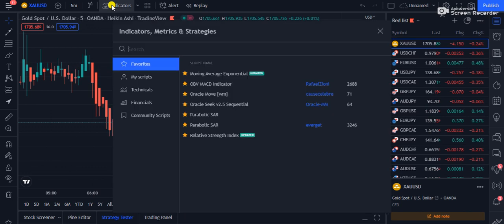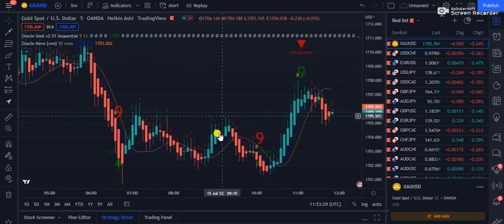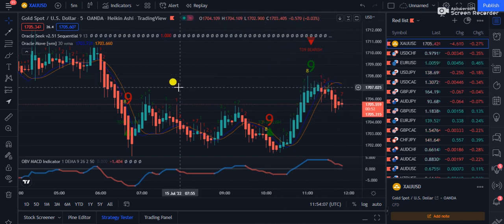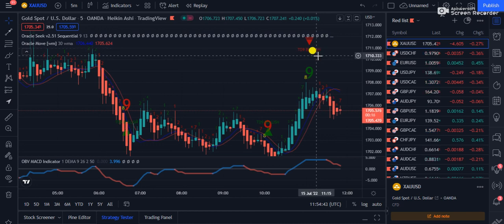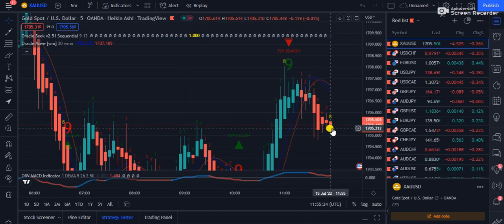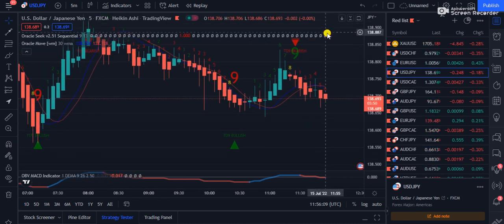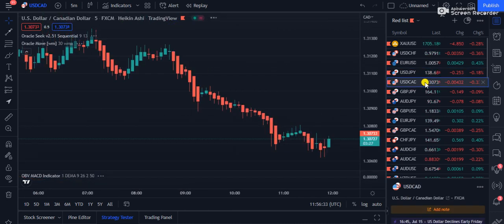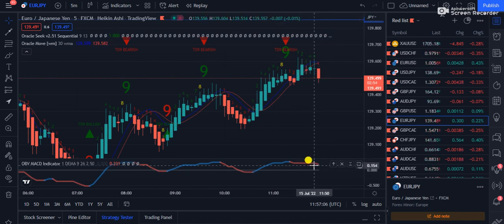Super Smart Trading Strategy(5 Minute TF Forex & Crypto)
In this video you will learn about best super smart trading strategy for 5 minute time frame that is best for forex and crypto and it has excellent results.